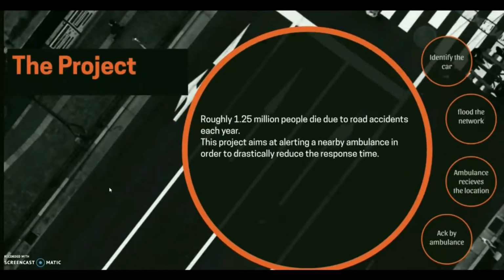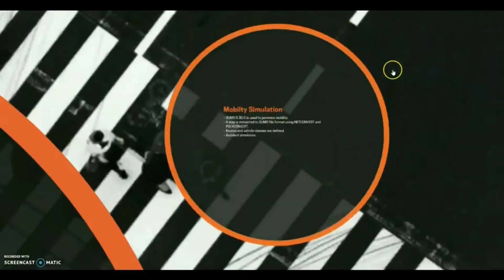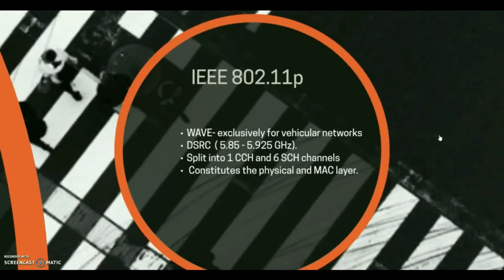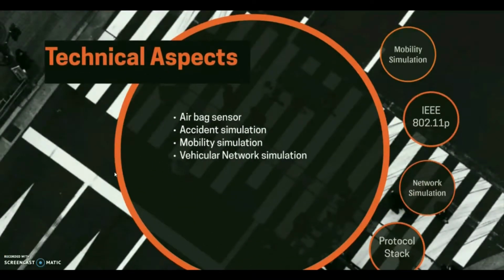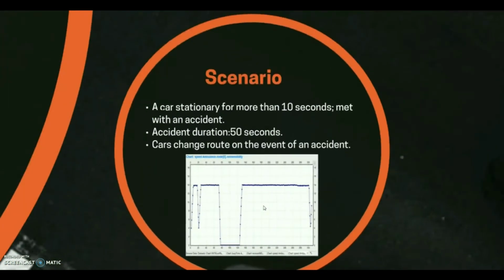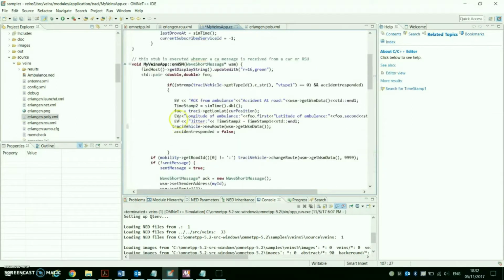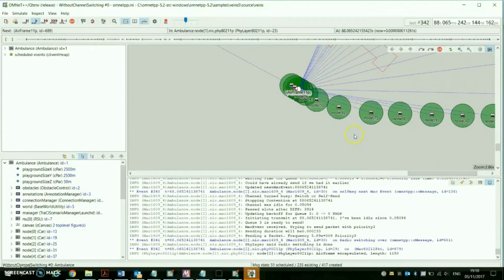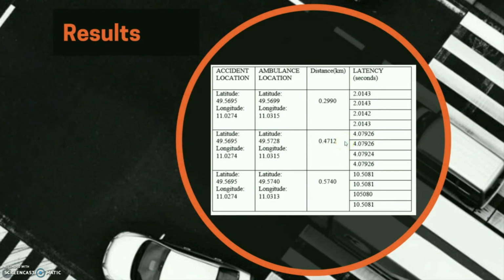NES_Screencast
A Screencast which was done as a part of the NES coursework